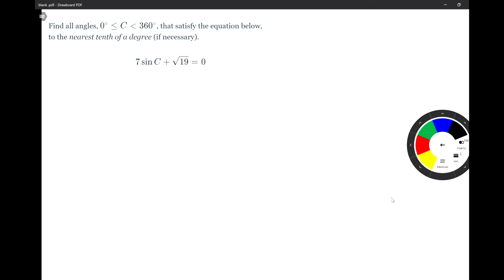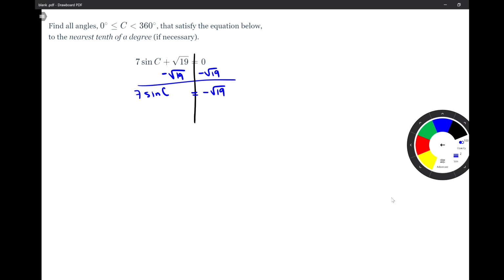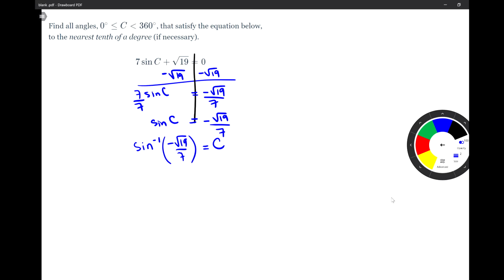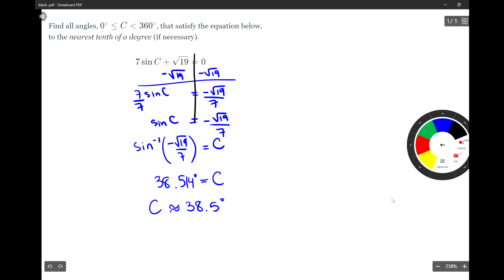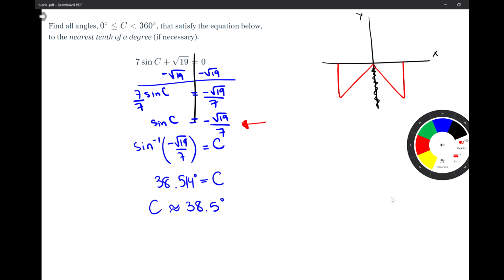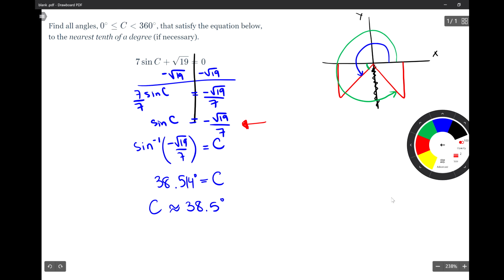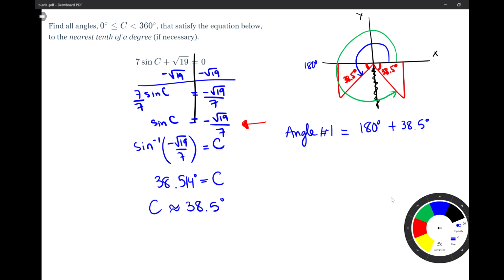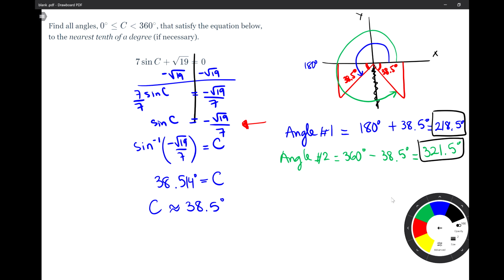EZmath Solving Linear Trigonometric Equation